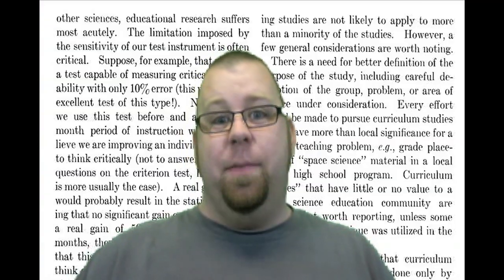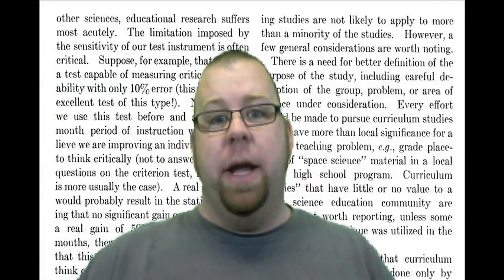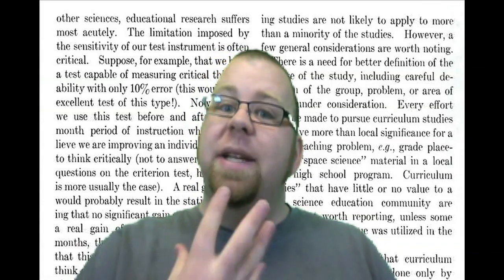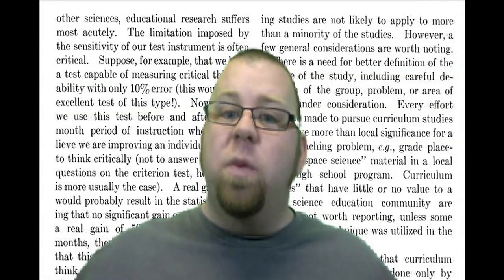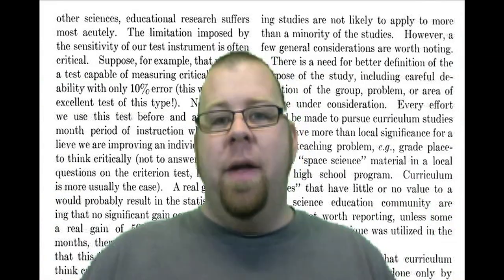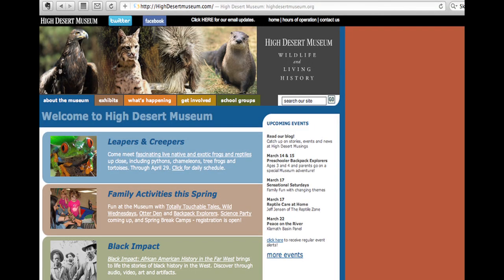Comps Makeup Final Video.mp4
WOU, Masters, Final, Comps, Theories of Education, Three Theoriests, Timothy James Kirkamn